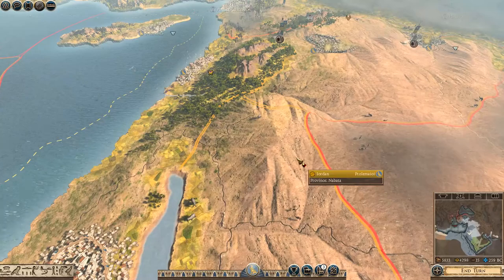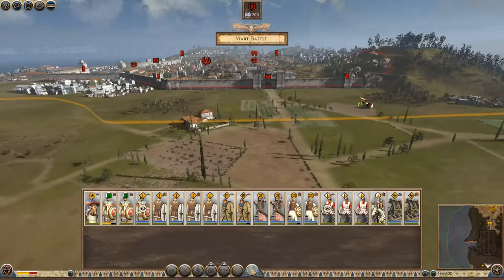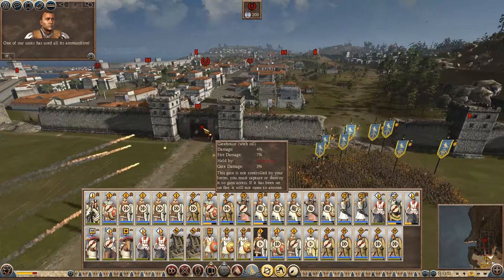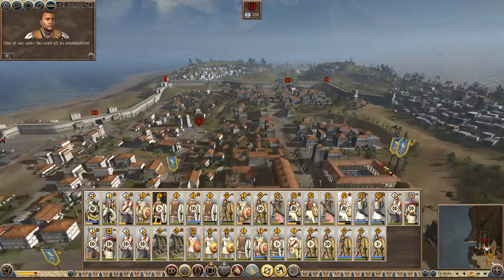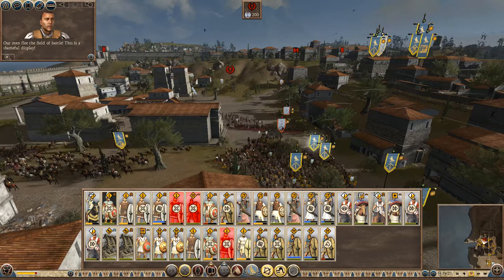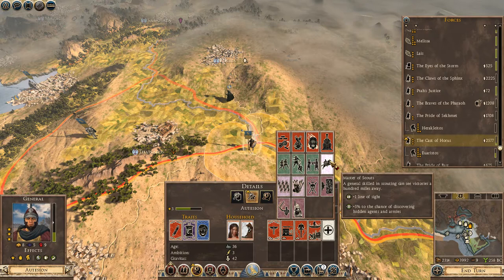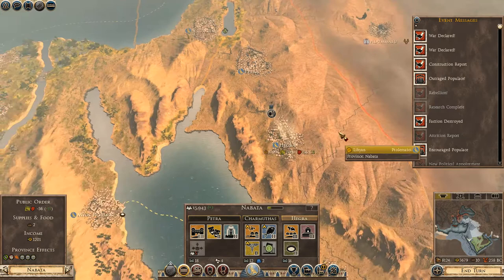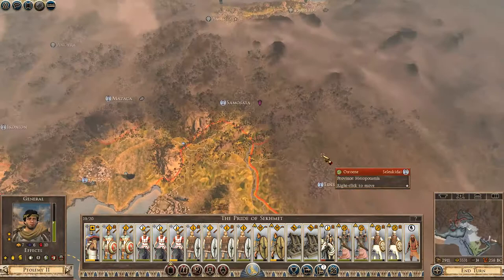Siege Of Antioch :: Total War Rome II - Divide Et Imperra 1.2 - Egypt Gameplay - #13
Divide Et Impera 1.2 is a total overhaul of Rome II that provides a historically accurate and challenging experience.To conquer the Ancient World it is necessary to build supply routes and ensure the population can provide new recruits to the army

Time stamps:
06:00 Siege of Antiocheia